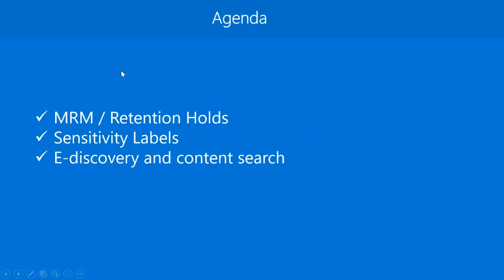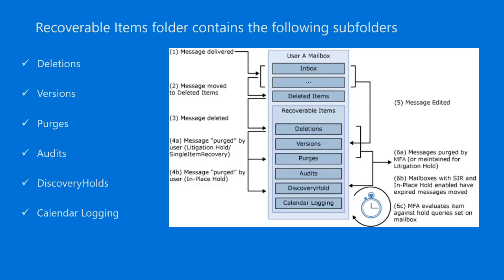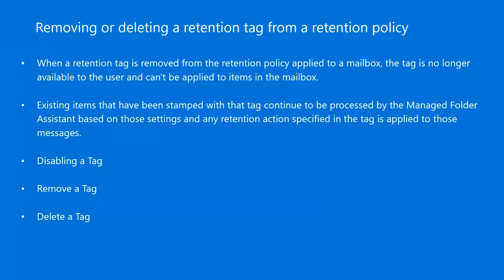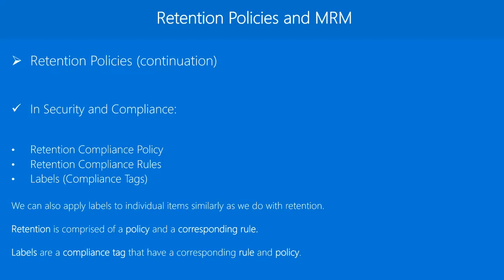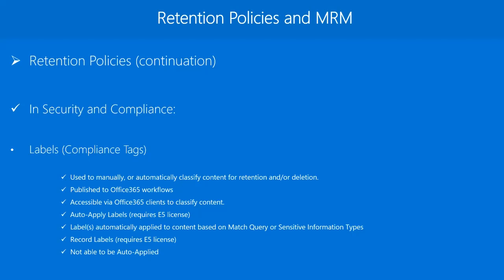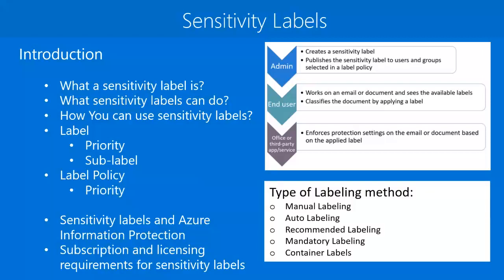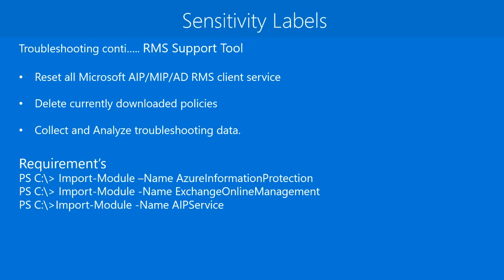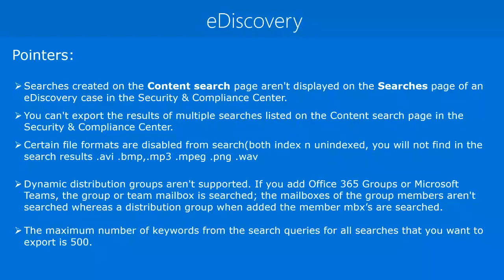How to troubleshoot Exchange Online compliance features | Compliance Center | Microsoft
This session encompasses an overview and troubleshooting steps for Exchange Online compliance features like Archive, Retention, Litigation, eDiscovery, and MRM.

Timestamps:
00:00:00 Intro
00:00:23 Agenda
00:03:53 Types of retention tags
00:07:14 MFA
00:33:10 Retention compliance Lables, policies and org hold
00:52:39 Sensitivity labels
00:00:53 Retention policies
01:08:21 RMS support tool
01:11:25 eDiscovery